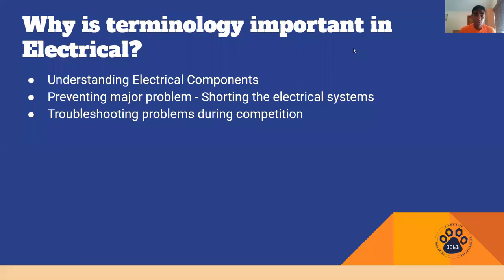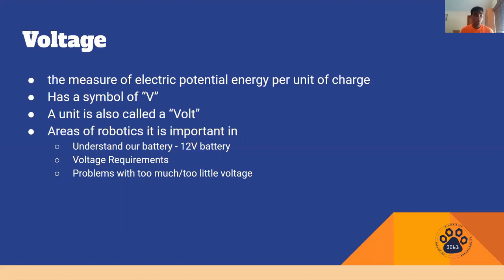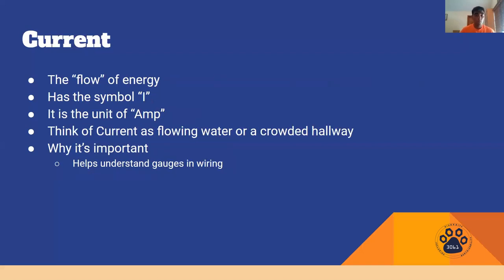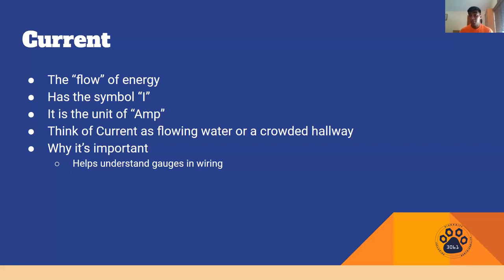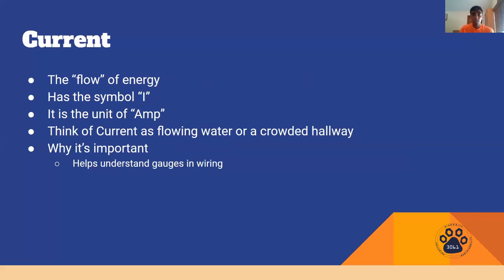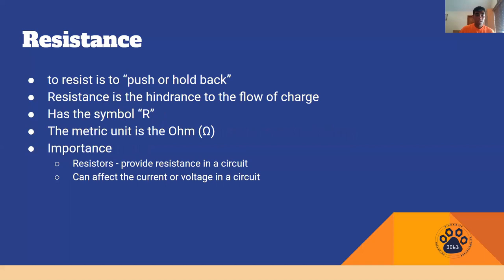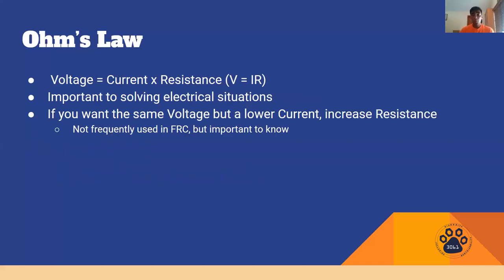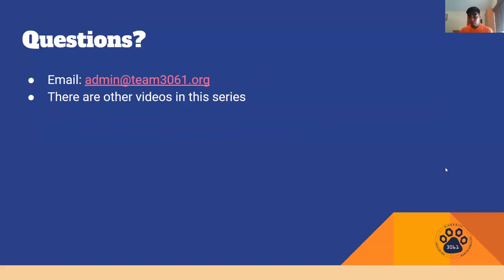Intro to Electrical: 1. Electrical Terminology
This video in the Intro to Electrical series discusses the different terminology used on the electrical sub-team